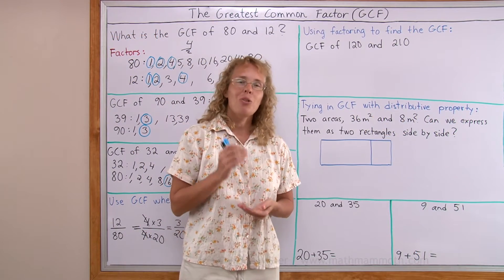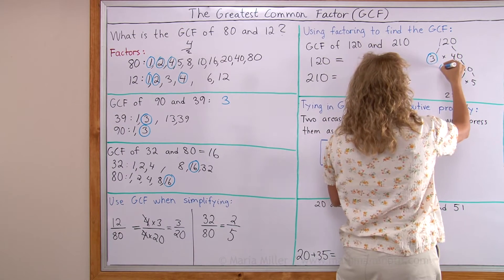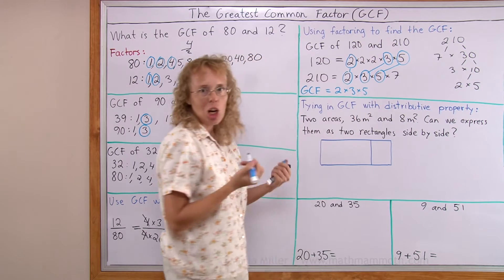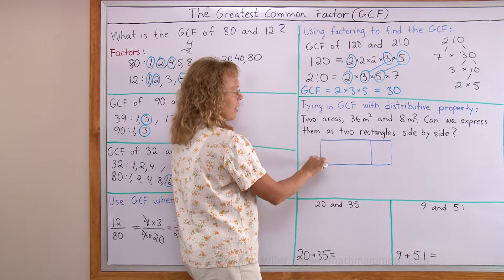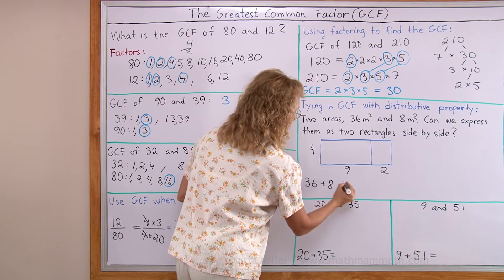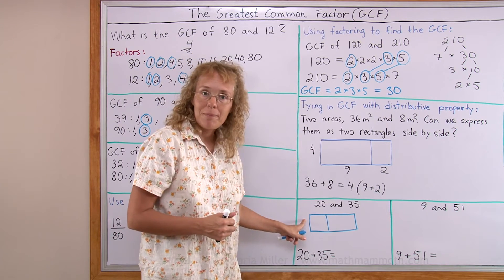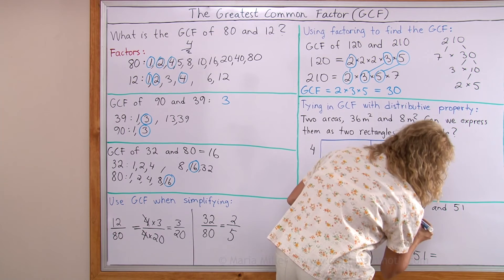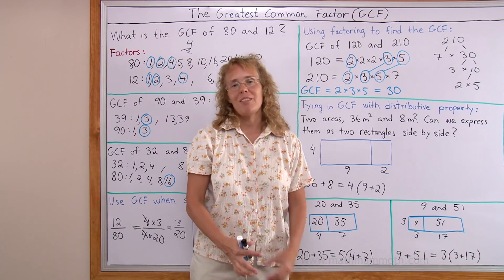The greatest common factor with prime factorization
In this 2nd part, we find the GCF using the prime factorization of the numbers. This is a much faster and preferred way of finding the GCF when the numbers get larger.

I also tie this concept in with factoring and the distributive property. In algebra, we often need to factor expressions using the greatest common factor of the terms. This has its analogue when we consider rectangular areas: Can we arrange two given rectangular areas side by side (using whole-number side lengths)? A good way to do this is to use the greatest common factor of the two numbers (that signify the areas) as the common side.

In the first part of this lesson, I explain the basic definition for the greatest common factor, and we find the GCF of two numbers with it.

I intend this lesson for about 6th grade and onward. Check out also Math Mammoth Grade 6 curriculum (available both as a download and printed copies)